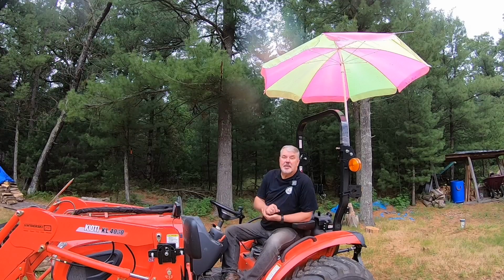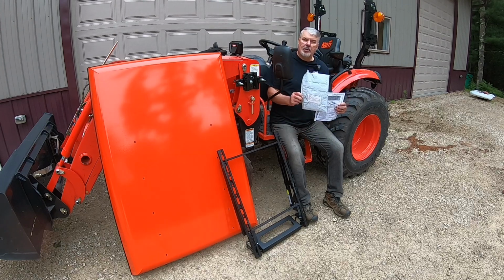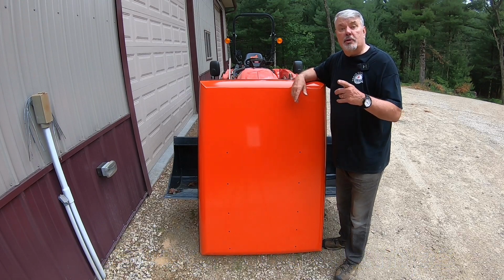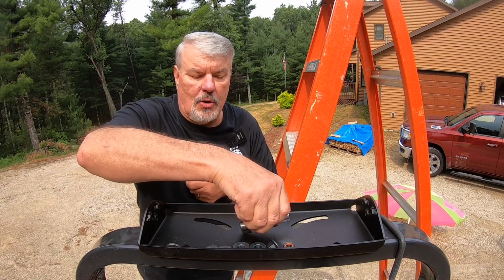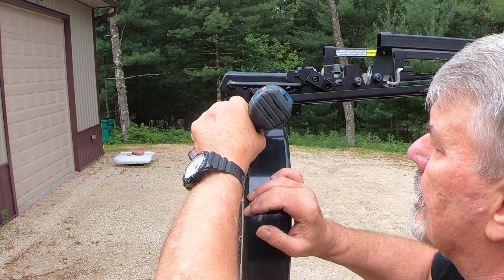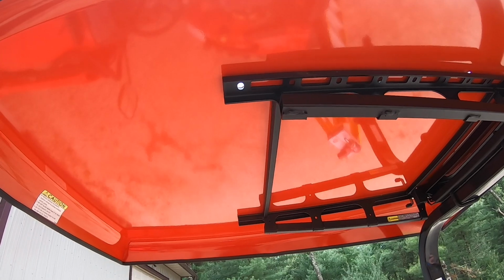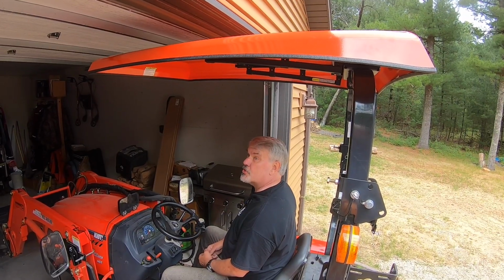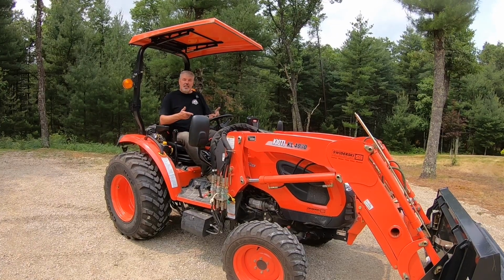“Under Cover” -85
Beat the heat! Discover the advantages of a canopy for your tractor, UTV, Zero-turn and golf carts. We’ll be reviewing and installing a Curtis Canopy on my Kioti tractor. Does it really work and how easy is it to install.